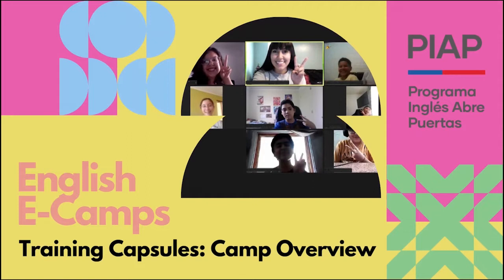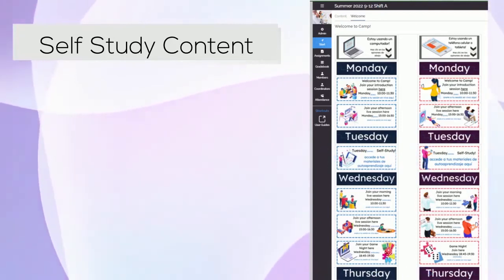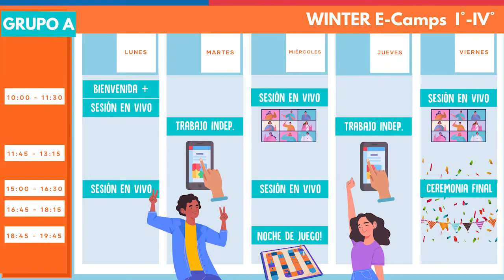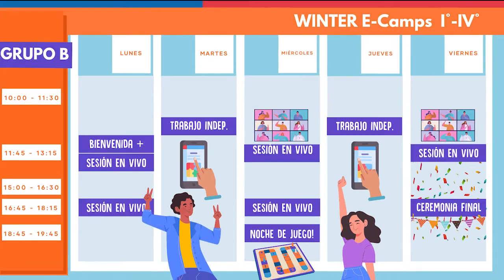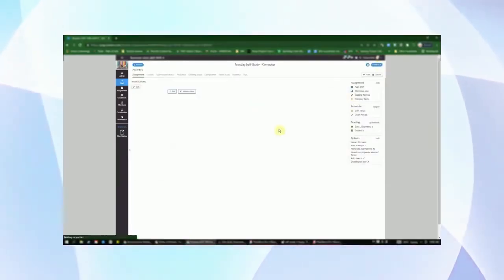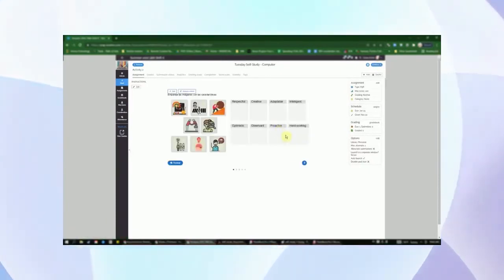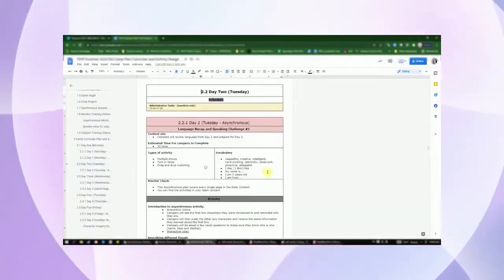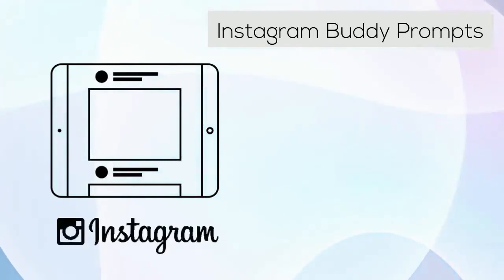Monitor Training Capsule for I-IVº: Self study Content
This capsule video gives a brief overview of campers' self-study content for Monitors in Iº - IVº E-Camps.